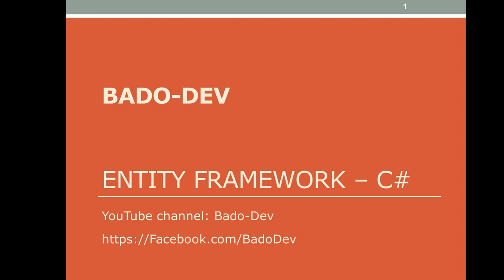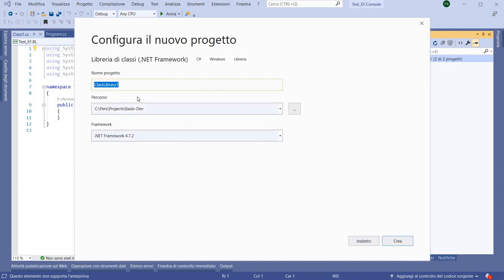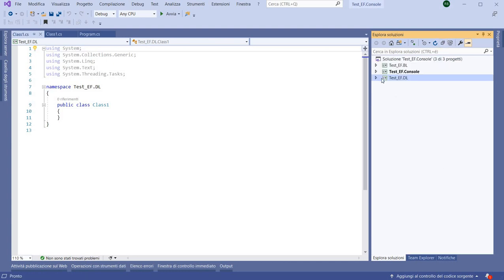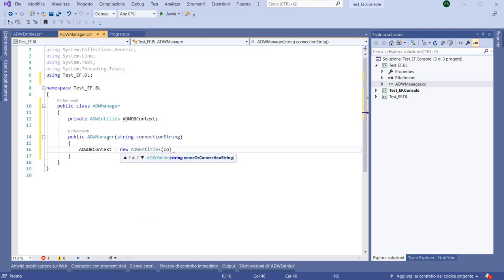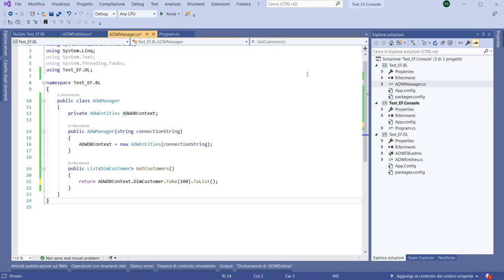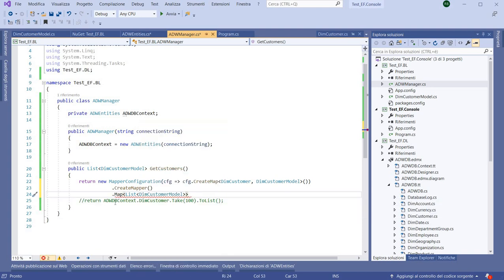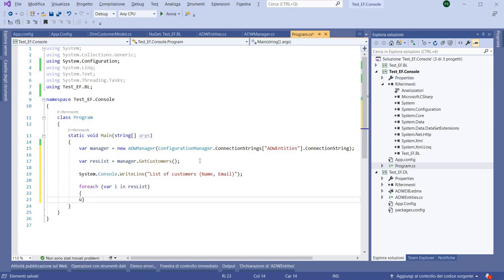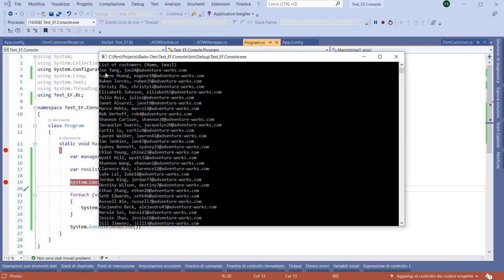Entity Framework Tutorial - Step by step example with Sql Server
EntityFramework EF SqlServer In this video we'll talk about Entity Framework with C# and Sql Server.
We'll start from the basic theory to arrive at a practical example.